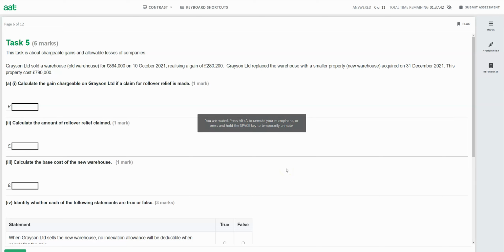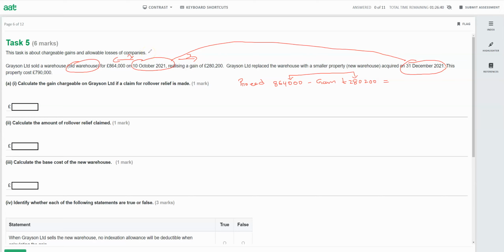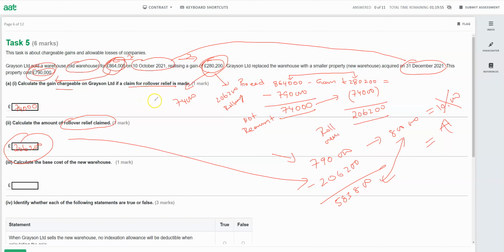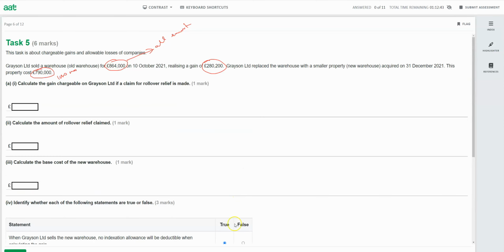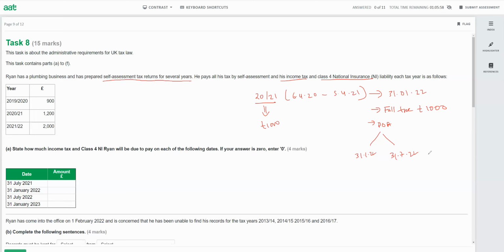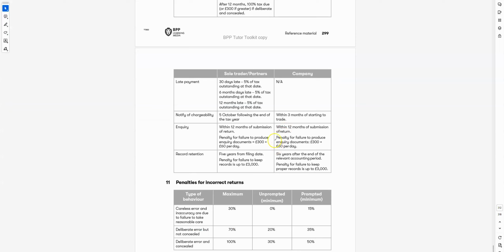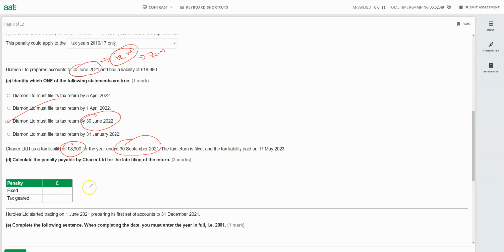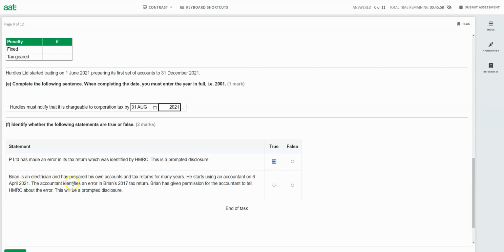Q22 - Business tax FA23 - Practice Assessment 2 - Task 4 & 7